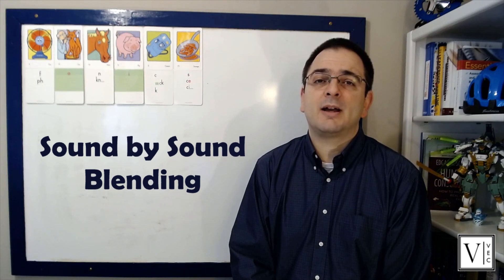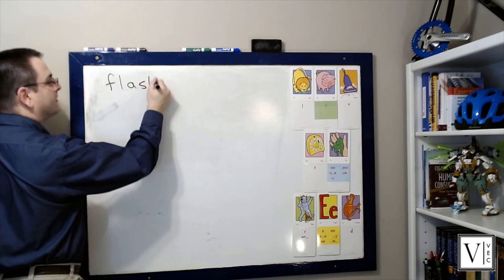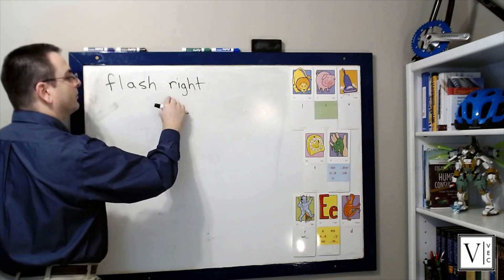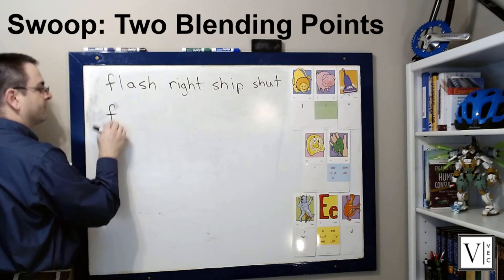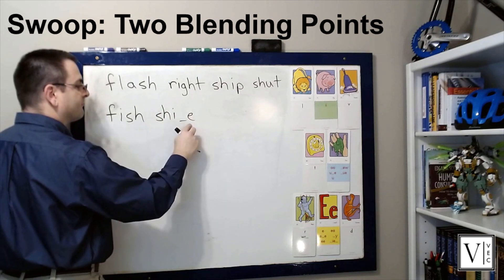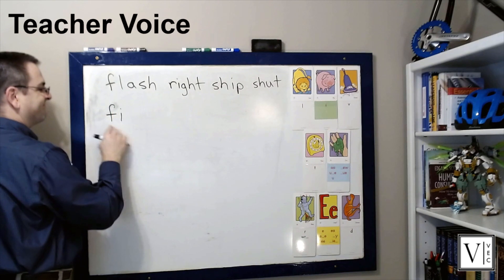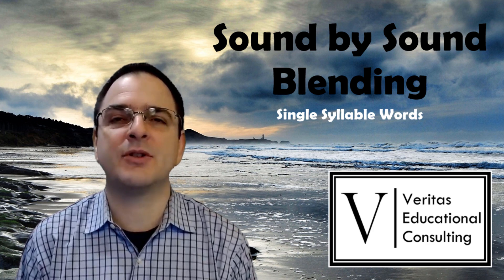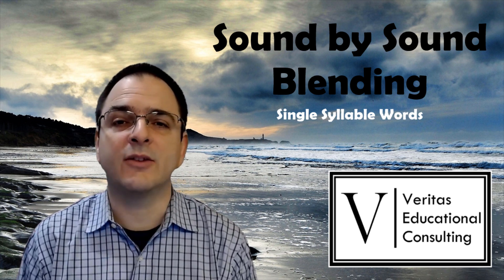Sound by Sound Blending - Part 1: Single Syllable Words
Learn about the Sound-by-Sound Blending Routine used in the best reading programs and how to use clear procedures to help students learn phonics.

There is more research on teaching literacy in elementary grades than any other subject area in education. It's often hard for teachers to sort through all that information and know how to put it into practice. This video is part of a short series of videos that is meant to help teachers put research into practice through the use of instructional routines.

The video focuses on the Sound-by-Sound Blending Routine for single syllable words. The routine is used to teach mastery of individual grapheme/phoneme correspondences in the context of single syllable words. There are approximately 44 phonemes (i.e., individual speech sounds) in the English language, but there are over 100 typical graphemes (spellings for a sound) in English. Blending routines, such as this one, help students master phonics more effectively by teaching them to blend the sounds in written words.

The Sound-by-Sound Blending Routine for single syllable words is appropriate for core reading (Tier I) instruction in Kindergarten and Grade 1 and for Grades 2 and beyond when students are still struggling with phonics (core instruction or intervention).

All of the best, evidence-based reading programs will have routines such as this one included. This video is designed to clarify how to implement the routine in a way that aligns with the research evidence.

Basic Procedure:
1. Write and point to the first individual sound/spelling (grapheme)
2. Write and point to the second grapheme.
 then blend (swoop) the syllable.
3. Repeat the process until the vowel, the blend (swoop) through the vowel.
4. Finish writing/pointing to any remaining graphemes in the word.
5. After the last grapheme, blend (swoop) the whole word.
6. Slide a line under the word to have students read the word naturally.

Errata:
There is one error in the video. At 1:52 while blending the word "fish", I neglected to slide a line under the word at the end to have the student say the word naturally.